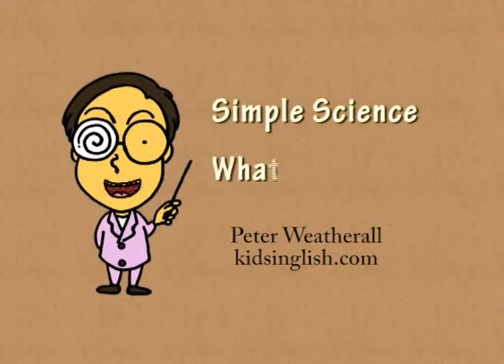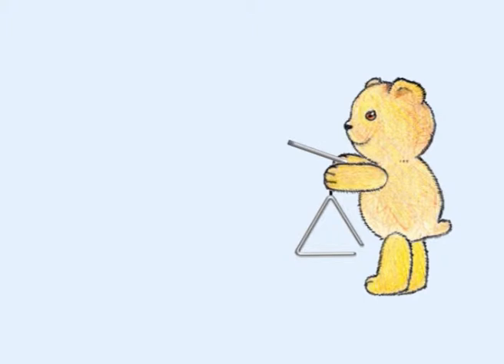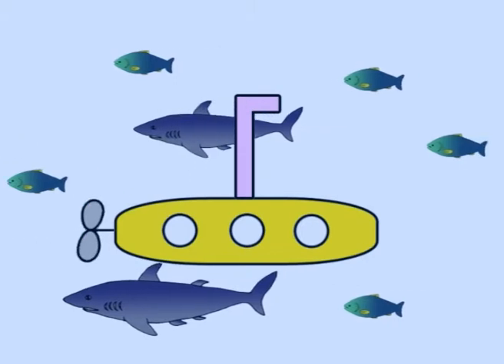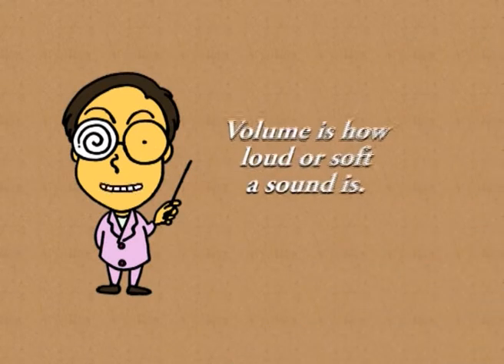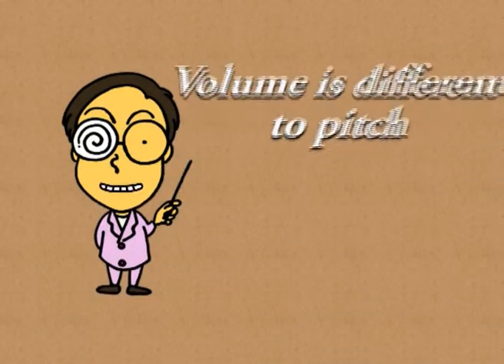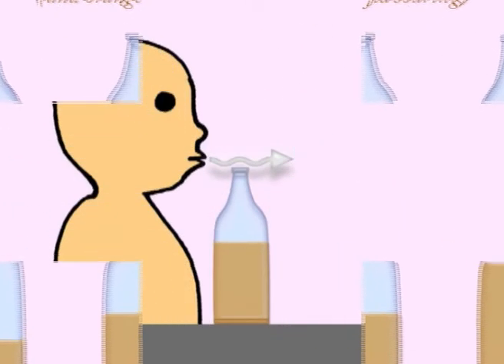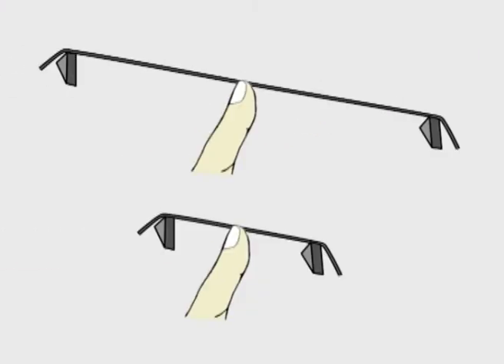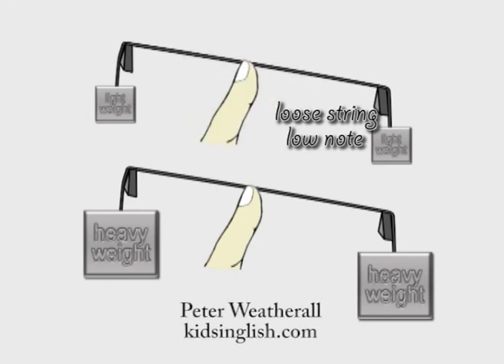5f Sound by Peter Weatherall